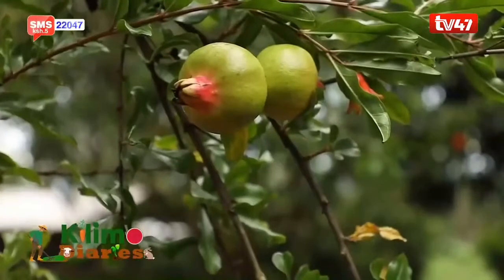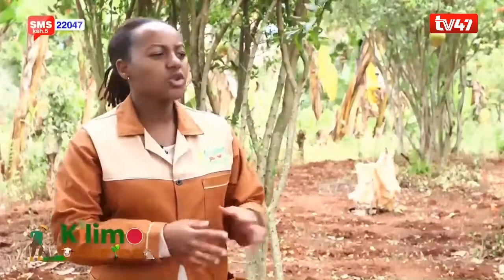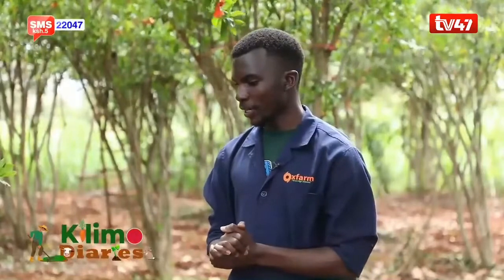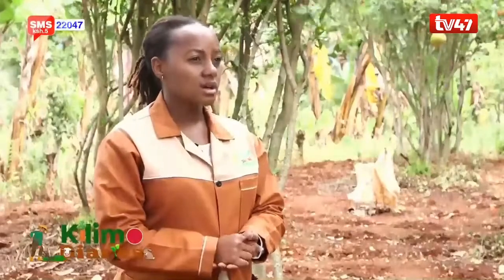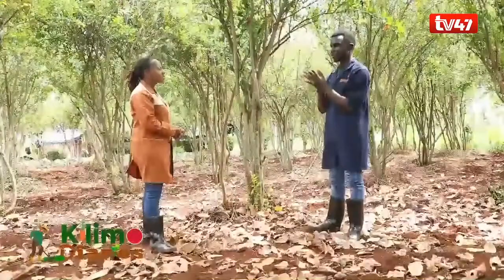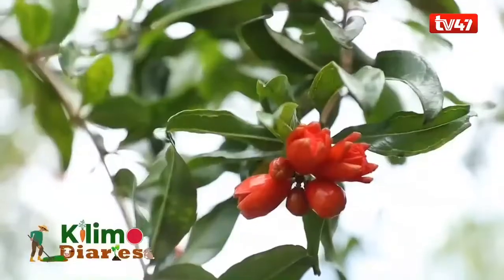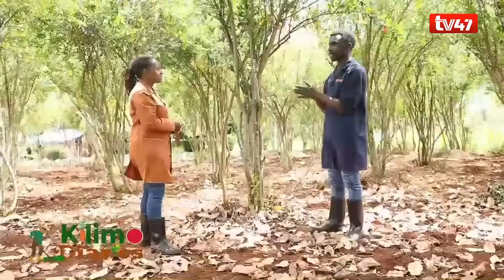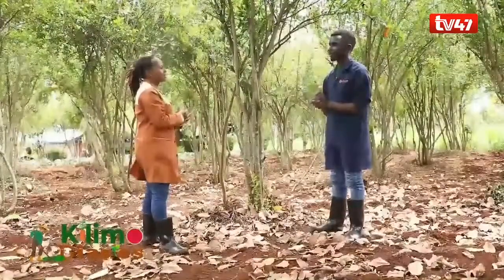Pomegranate Fruit, the Hub of antioxidants!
Pomegranates are a heavenly fruit whose root, stem, leaf, skin and water are rich in life, and are one of the fruits that can provide the body with the most minerals and vitamins with a variety of ingredients.